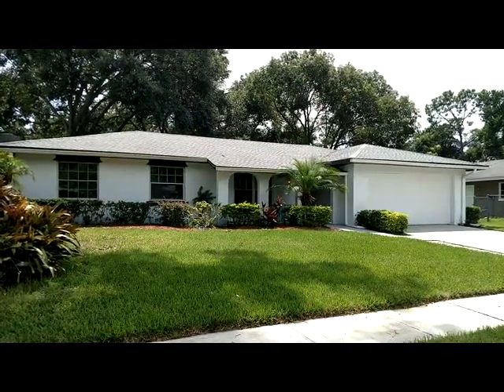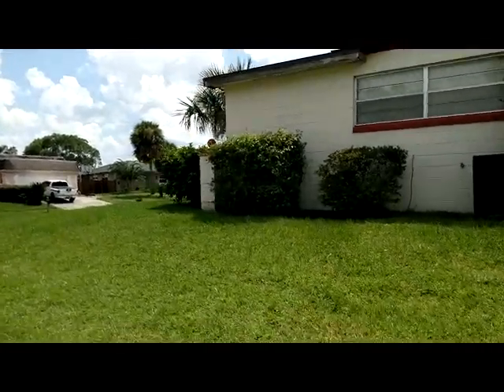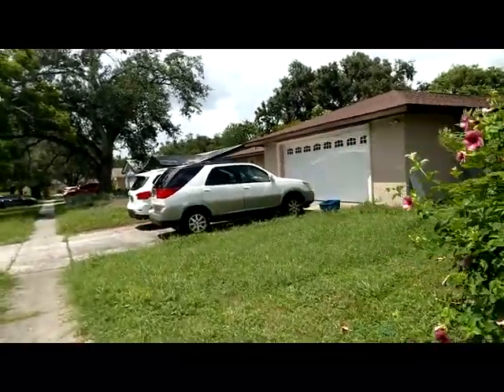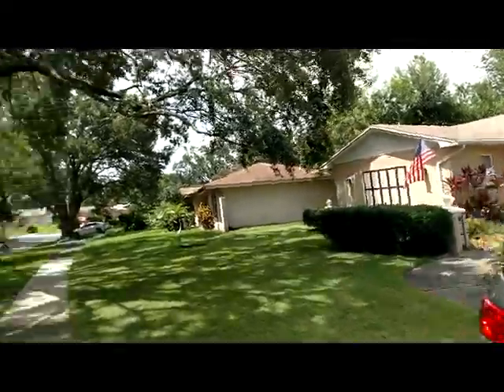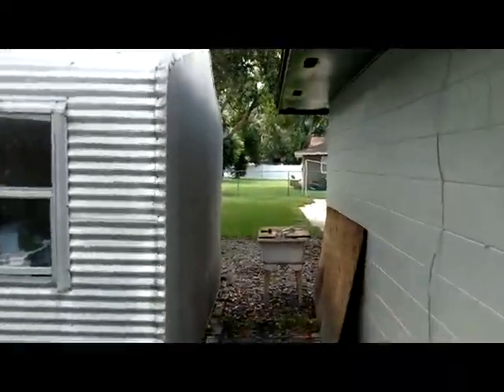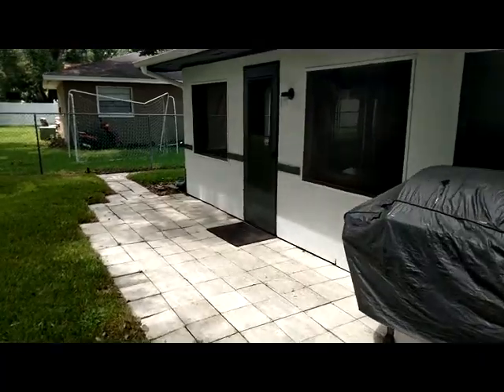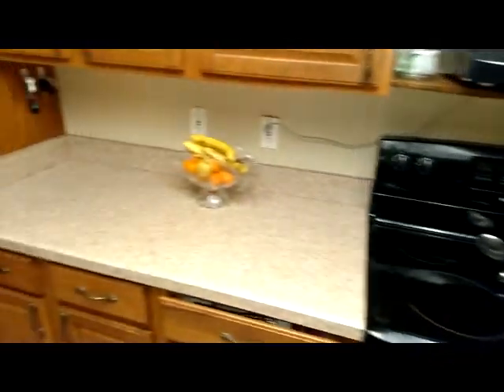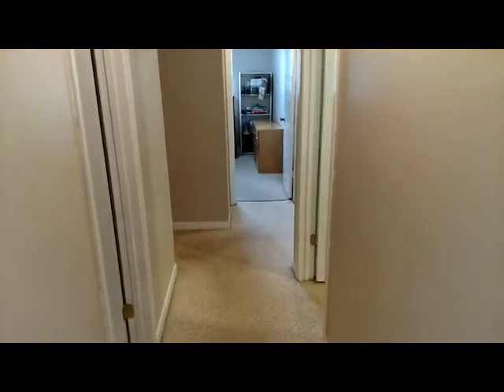Top Altamonte Springs Realtor Scott Garrison | Spring Oaks | 616 Spring Oaks Blvd, FL 32714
Best Realtor Virtual Tour of the Altamonte Springs Real Estate Property taken by Re/Max Town & Country Top Orlando Realtor Scott Garrison of the Garrison Brothers Real Estate Team located at: 616 Spring Oaks Blvd, Altamonte Springs, FL 32714 in Spring Oaks subdivision.

Looking for one of the Best Real Estate Realtors in Altamonte Springs Spring Oaks or 32714 Zip Code  ?

It is so difficult to get a true Picture of what a Central Florida Altamonte Springs Real Estate Property really looks like, or how the actual neighborhood feels, from looking at Pictures online on Zillow, Trulia, Realtor.com alone. You can trust Top Realtor Scott Garrison with ReMax Town & Country and the Garrison Brothers Real Estate Team to provide you an in-person vision of the most interesting or Best Central Florida Properties for Sale today here! As one of Central Florida’s Best Realtors, Scott Garrison has been Actively selling Orlando and Central Florida Real Estate his entire professional life for the past 28+ years!

Looking for a Best Top Real Estate Realtor in Orlando or Central Florida, or a Best Re/Max Town and Country Winter Springs Real Estate Agent like Realtor Scott Garrison? Or a Top ReMax Realtor in an area city like Longwood, Winter Park, Maitland, Oviedo, Winter Springs or Casselberry? - Contact Top Central Florida Realtor Scott Garrison PA with Re/Max Town and Country and Garrison Brothers Real Estate Team in Winter Springs, FL

Find out More about ReMax Town & Country and Top Orlando Realtor Scott Garrison

Top Realtor in Orlando Scott Garrison with Re/Max Town and Country serves the entire Central Florida Area, Including the following Counties:

Orange, Seminole, Volusia, Osceola, and Lake Counties